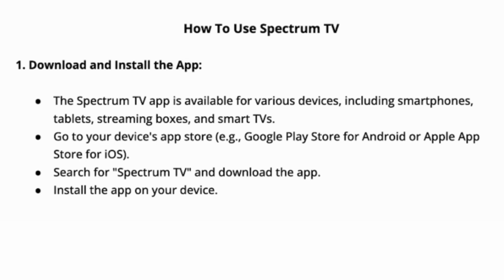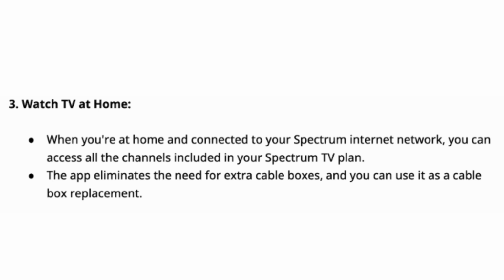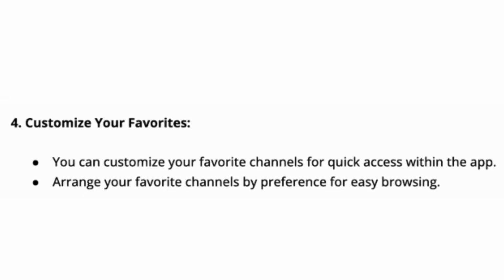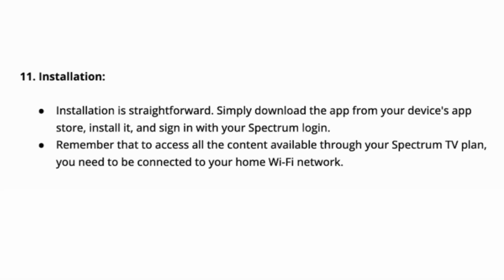How to Use Spectrum TV (2026)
In this video I explain how to use spectrum tv.